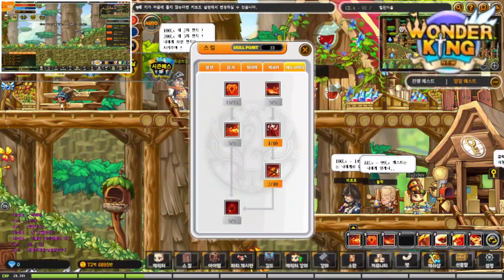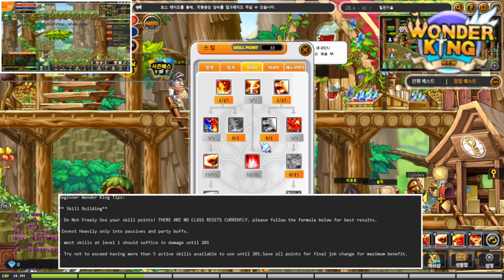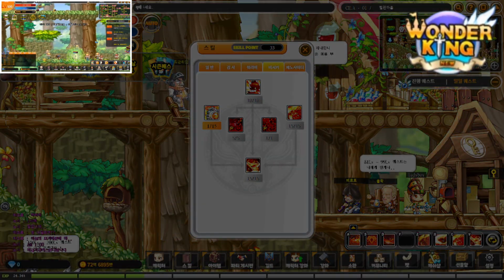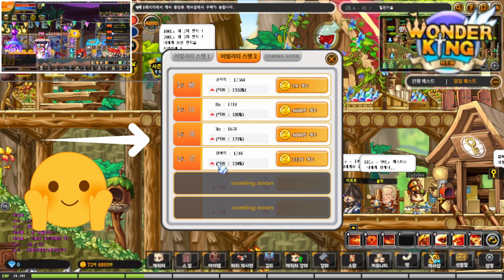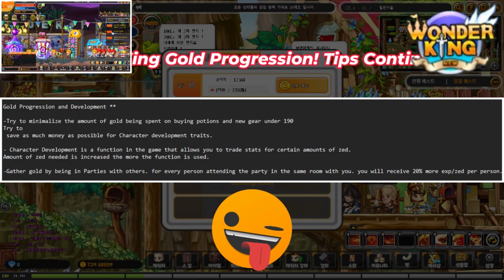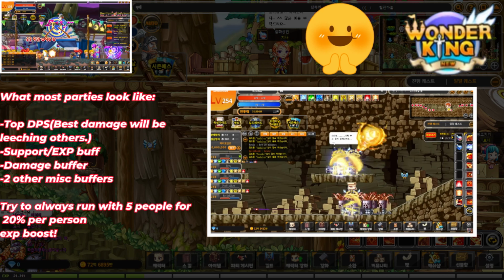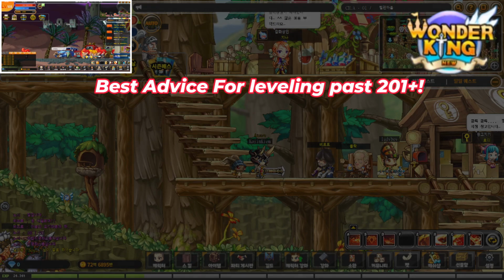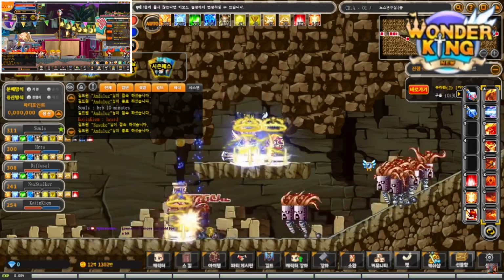WonderKing Korea Guide 2024: Level 190+ Guide, How to progress your Strength!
Wonder KING IS BACK! This is a new guide for people who are looking to traverse the newest version of their oldest nostalgia trip! Welcome Wonder king v2! its an amazing experience any 2D lover should come check out. even though its its only available in Korean, anyone can play via Gmail! come check it out!

Time Stamps:
Skill building tips: :29
How to obtain Zed + Character Development: 2:11
Party Leech Composition: 3:30
Other Tips: 4:18
Best Advice For leveling past 201+:4:30
Where to grind + Boss Raids: 5:24
Commonly Known Bugs: 6:08

Where to play:
Wonderking.kr.co